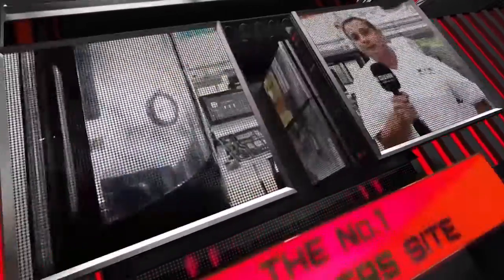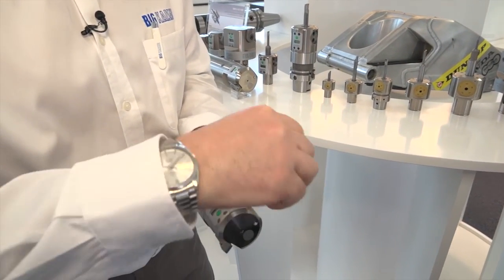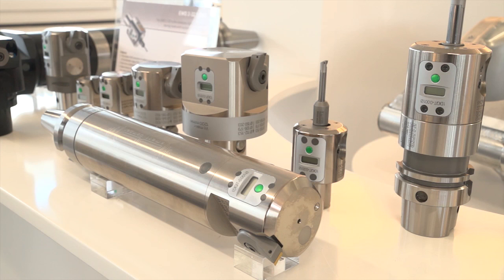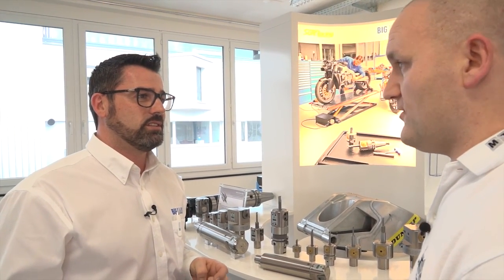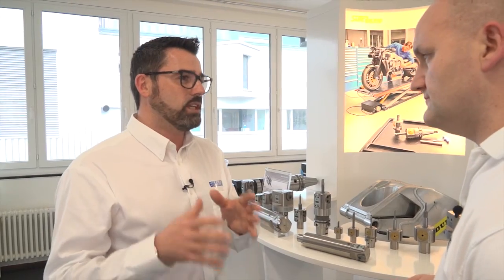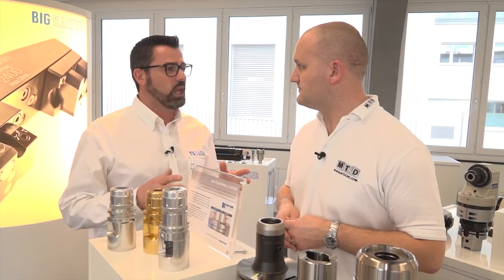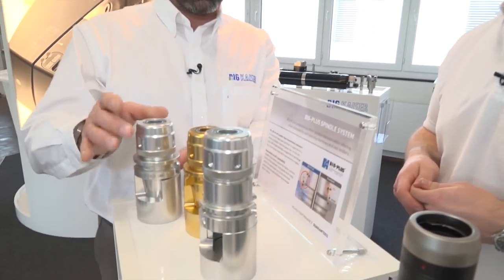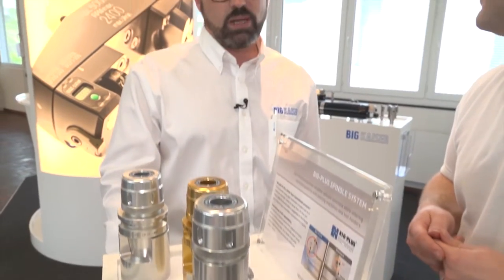BIG KAISER Smart Damper & BIG Diashowa Tool Holding - ITC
Giampaolo Roccatello gives us the low down on the BIG KAISER Smart Damper and BIG Diashowa Tool holders.